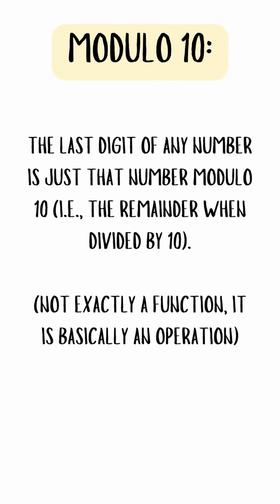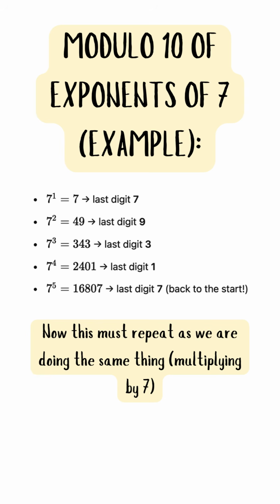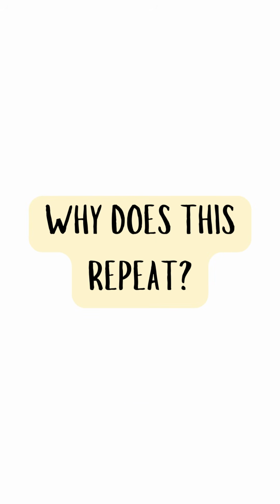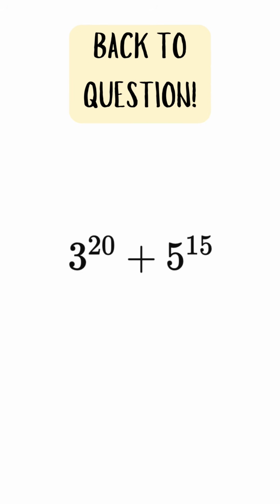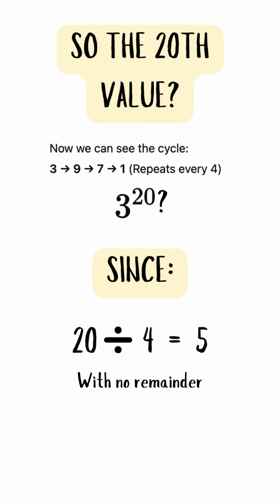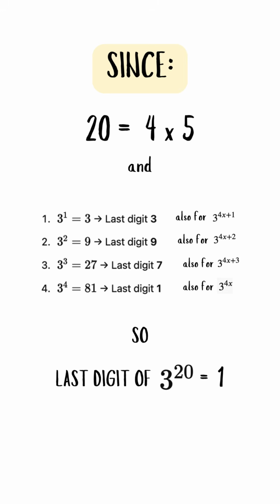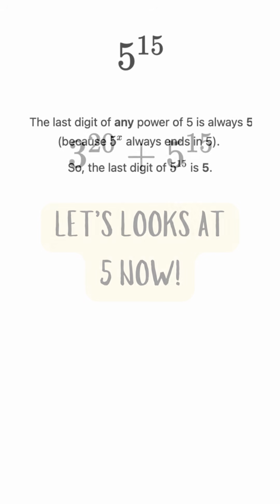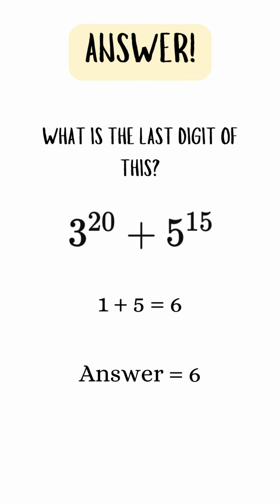The Secret Trick to Finding Last Digits of HUGE Exponents! 🔥 AYLE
Ever wondered how to find the last digit of big exponents like 3²⁰ + 5¹⁵? 🤔 This video breaks it down step by step using modular arithmetic and repeating patterns!

You'll learn:
✅ How last digits of powers repeat 🔄
✅ The easy trick to solve exponent problems FAST ⚡
✅ Why modular arithmetic is so useful in math!